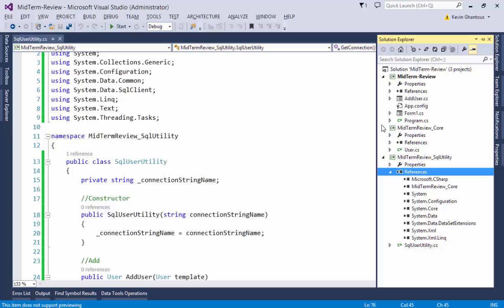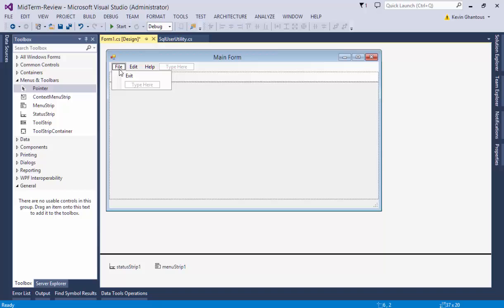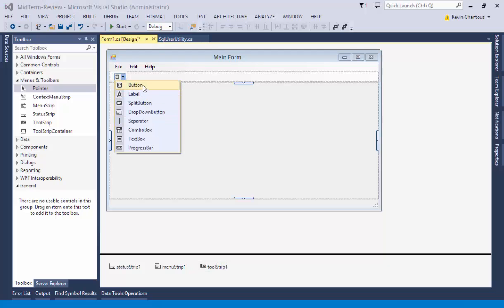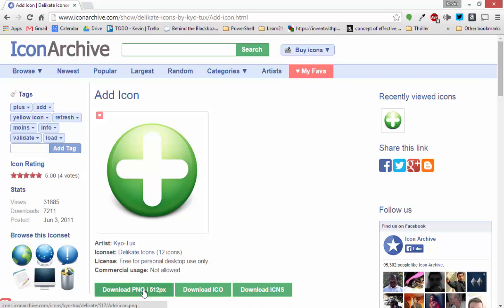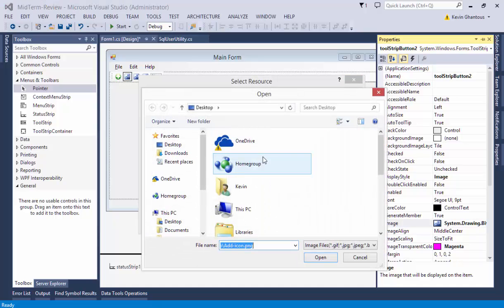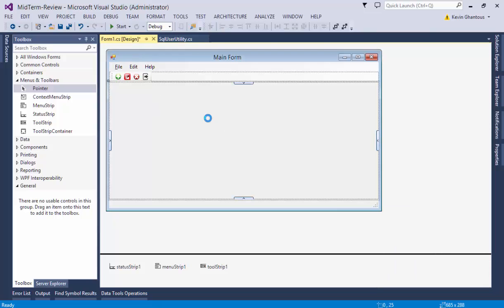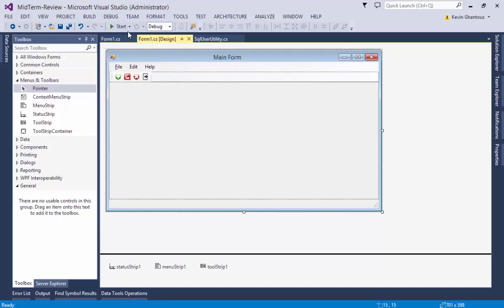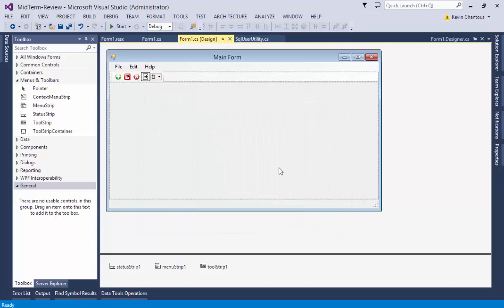Midterm Review - Part 5 - UISetup | 15SS Contemporary Programming